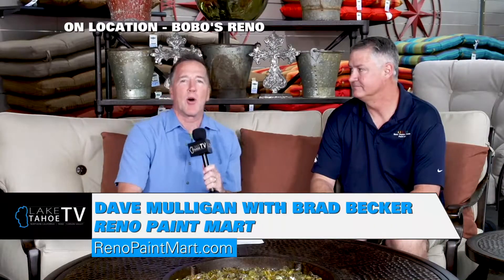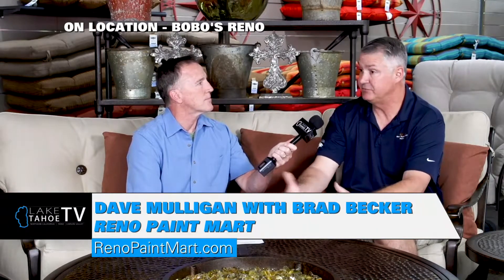RENO PAINT MART 1 Output 1